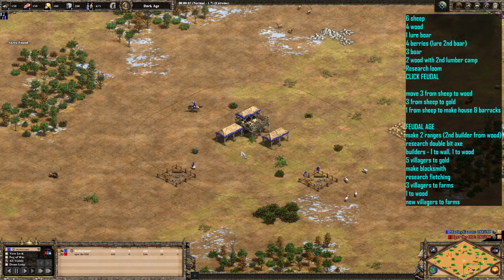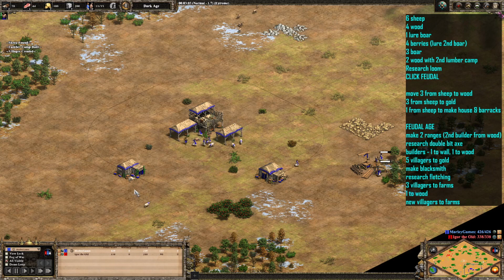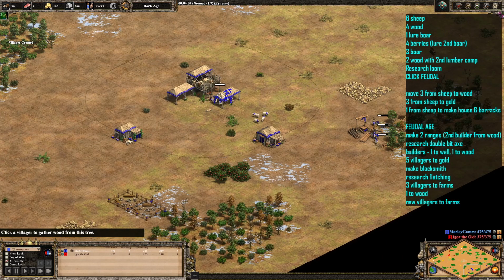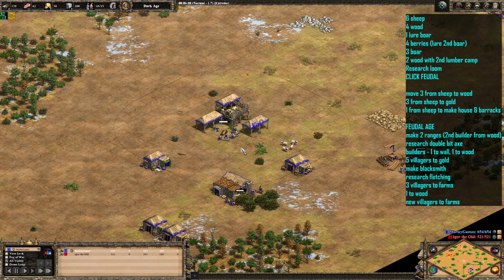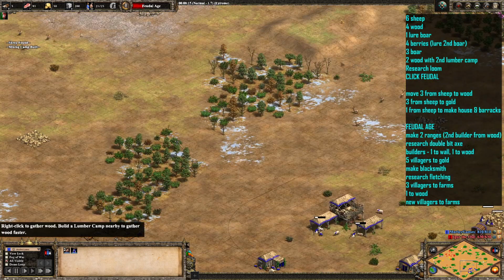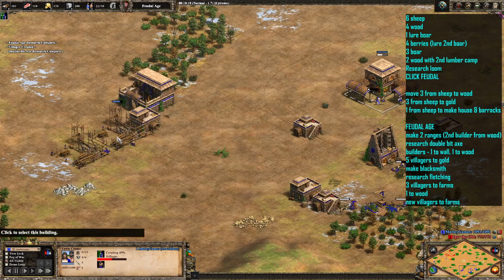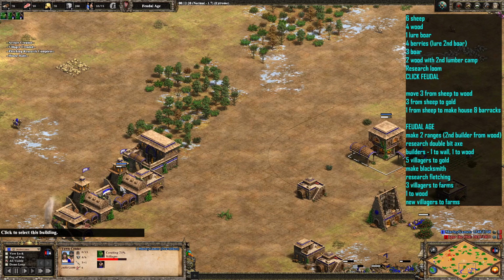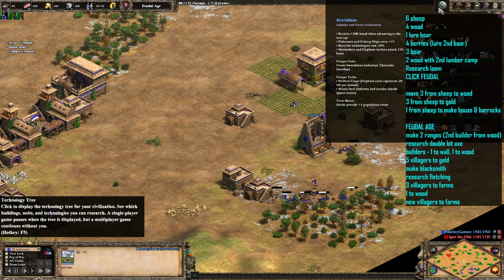AOE2 Dravidians Build Order | 21 pop Archer Rush Build Order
A new aoe2 Dravidians build order for 21 pop aoe2 archer rush build order. Taking advantage of the Dravidians wood bonus and cheaper barracks tech means that the Dravidians can complete an archer rush at pop 21.

The Dravidians are a really fun civ to play. their wood bonus is going to mean that any feudal aggression can be completed much sooner than other civ. i expect that the dravidians will be able to complete an 19 pop scout rush and maybe even a 20 pop archer rush build order.

This episode in the build order play list is for Dravidians man at arms into archers which you will be able to use in multiplayer or in single player against the AI once you have completed the it. Why not watch the other build order tutorials in the playlist after watching the man at arms into archers aoe2 build order tutorial? they are great strategy guides for beginners and intermediate players looking to learn more build orders. The man at arms into archers strategy is an intermediate level build order and l helps you to improve. With these age of empires 2 definitive edition build order tutorials, such as the aoe2 man at arms into archers, you will soon rise up the ranking ladder and your enemy will be jealous of the wealth of strategy you know. The aoe2 archer rush is not suitable for closed maps like arena.

I hope this helps you to learn the basic archer rush build order for the dravidians before being able to master it. This episode is the archer rush guide which you will be able to use in multiplayer or in single player against the AI.

the unique units in the aoe2 dynasties of india are as follows: the dravidians have the urumi swordsmen and the Thirisadai which is a warship. the bengali have the Ratha, the gurjara have Chakram Thrower, Shrivamsha Rider and Camel Scout. all civs recieve elephant archers in the archery range, armoured elephants replace the ram and all but the hindustanis have battle elephants. Hindustani now have the unique unit of the Ghulam  and imperial camel

. In This DLC we can see a chakram throwing unit which i think will be like a ranged karambit warrior. this unit , i think, will be available to all of the new civs. it also looks as though elephant archers will be available for all of the new aoe2 civs in this new aoe2 dlc and will also elephant archers and battle elephants appear to be available to the the new civs in this new aoe2 indian dlc.

If you'd like to feature on the channel and showcase your own AOE2 1v1 or team games, feel free to join the discord server and send the game file over to me.

If you enjoyed the video, leave a comment and like. there will be many more build order tutorials and other content for age of empires 2 definitive edition coming up so hit the subscribe button if you want to be notified.